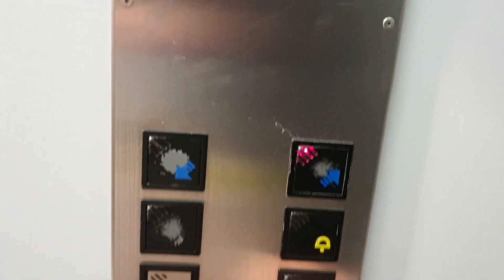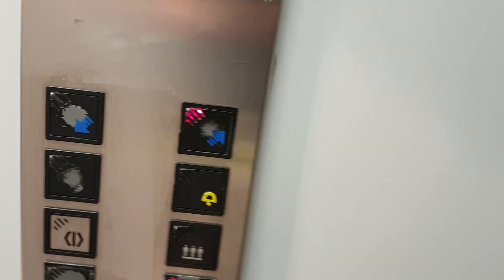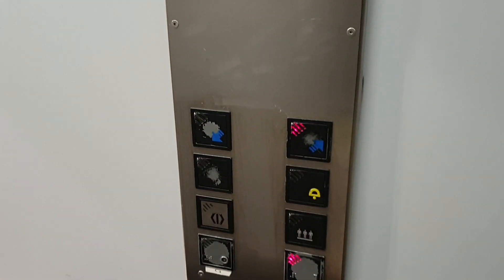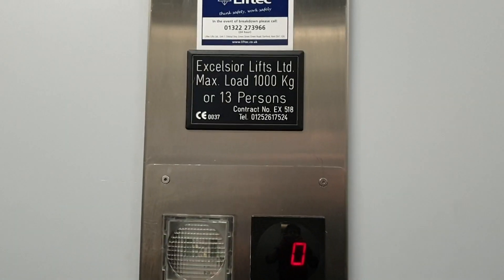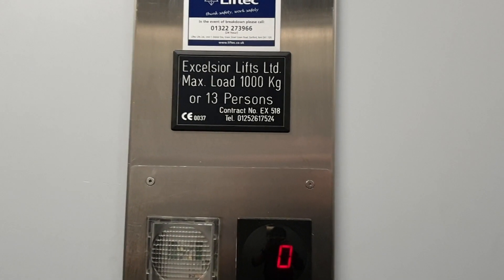Excelsior Lift @ TKMaxx in Sutton Coldfield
Serial Number - EX518